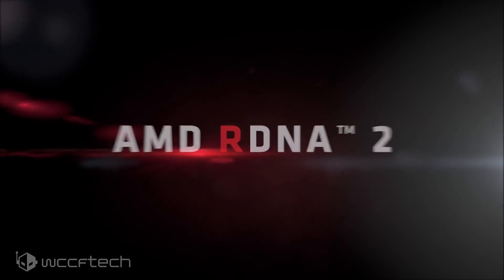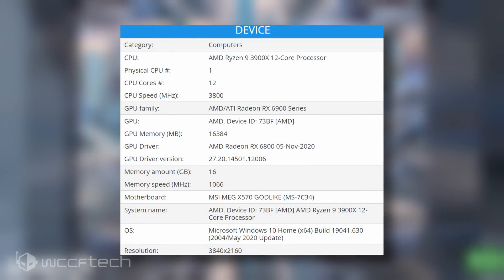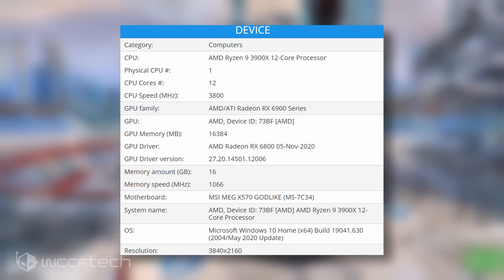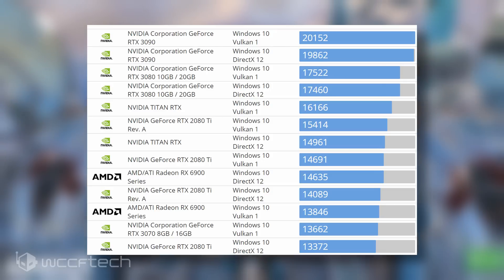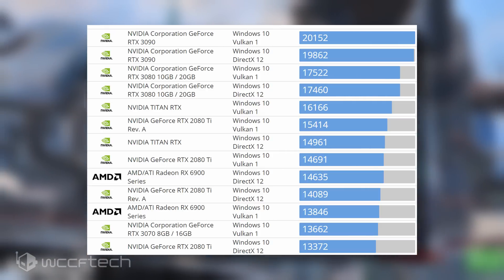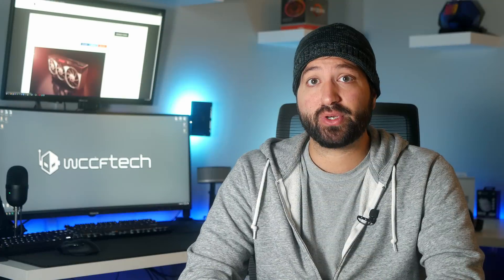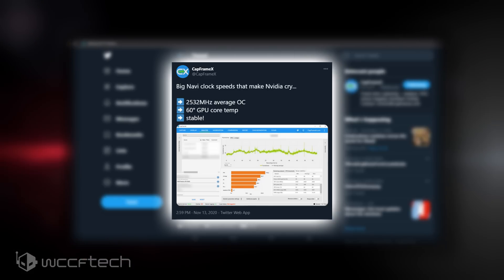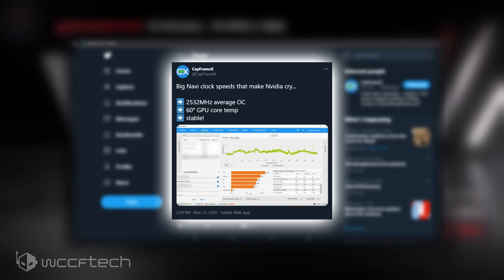AMD Radeon RX 6800 ‘Big Navi GPU’ Benchmark Leaked, Faster Than The RTX 3070 🌟